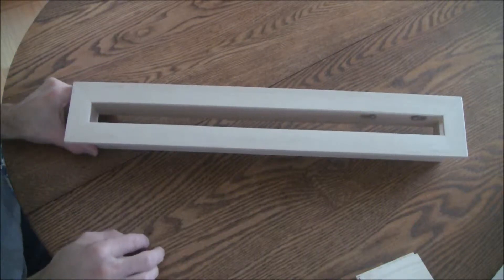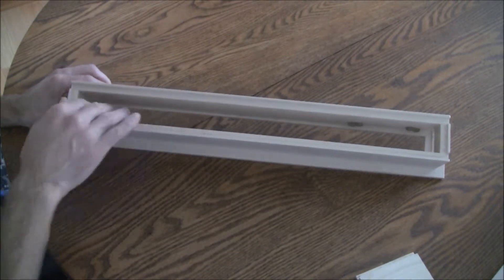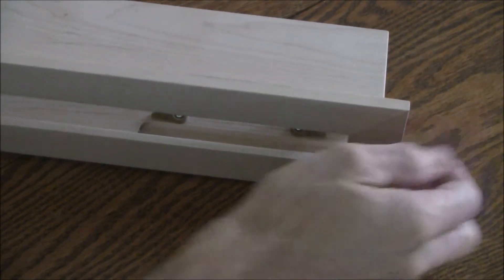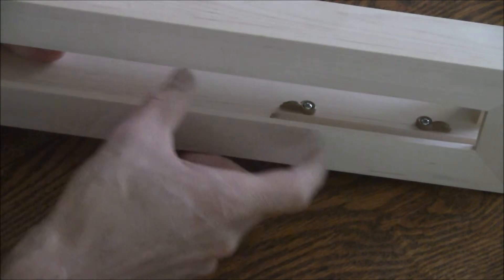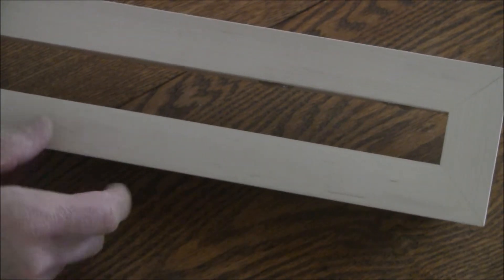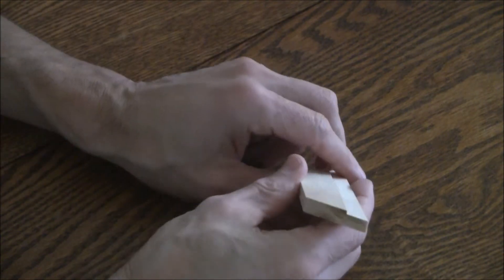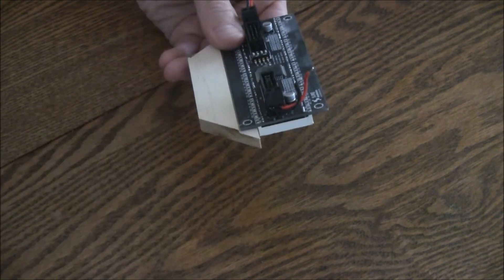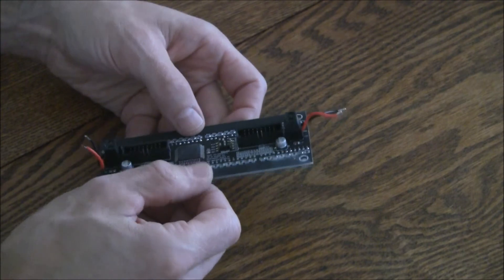LED Sign Board - Part 5 (Case)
Work on the LED sign board has continued with the construction of the case.  It is made from maple and consists of a frame and a box.  It allows the LED matrixes to be slid in from the side and the remaining electronics to be placed in the back.  Locking tabs secure the last matrix in place.